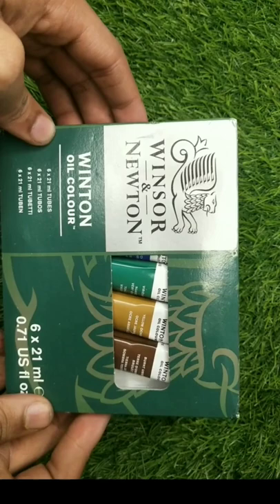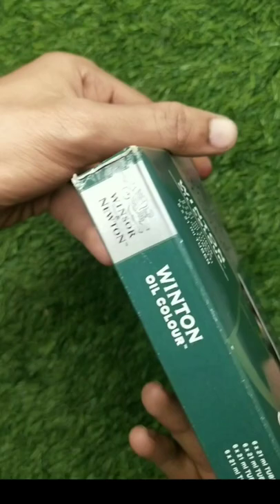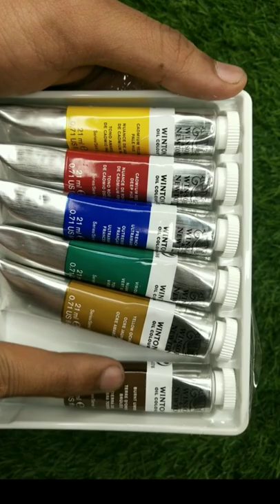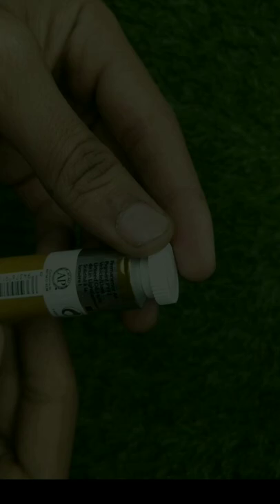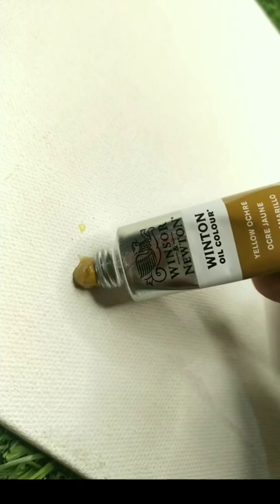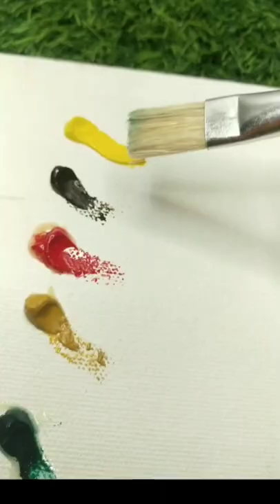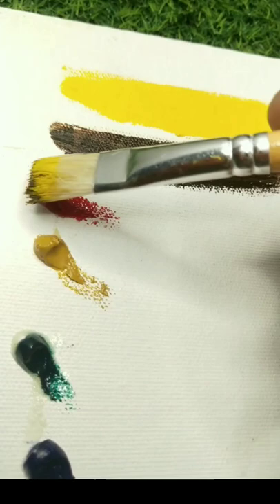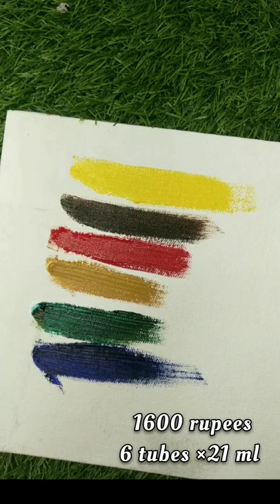Best oil paint | winsor and Newton oil paint review | Best oil colours | my favorite brand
- Art review: Winsor and Newton Winton Oil Paint impression, review, technical details and

price - 1600 - rupees

Today I wanted to do a little review on my favorite oil paint ever Hope you enjoy it..